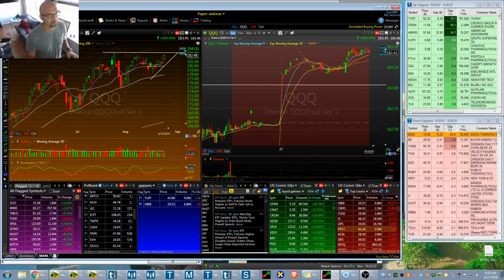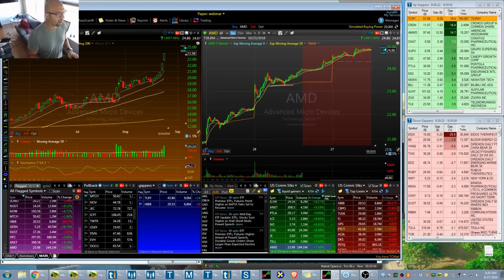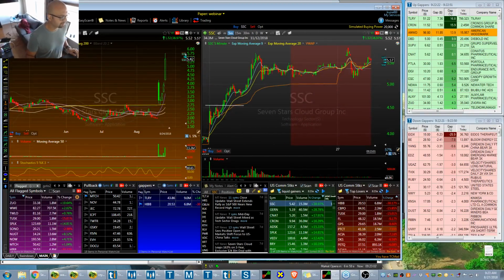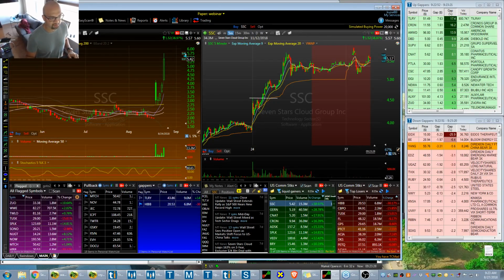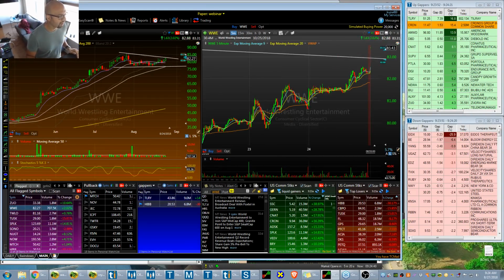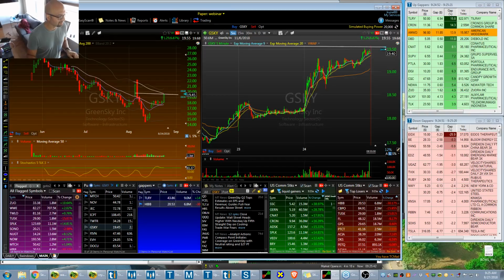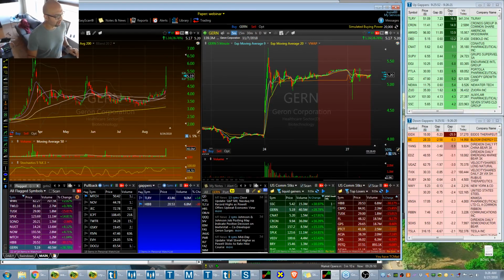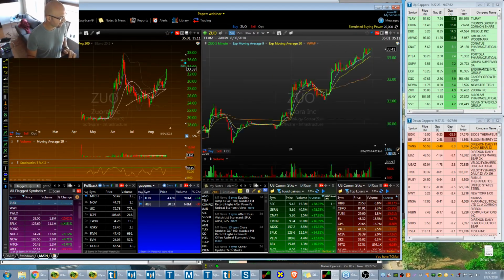Pre-Market Watch-List With Kunal | August 27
Join us every morning from 9:15-9:30 we will be going live on YouTube going over our pre-market watch-list and game plan for the open.

If you would like to join our next live 60-day bootcamp, get earlybird discount pricing by filling out the bootcamp form here: